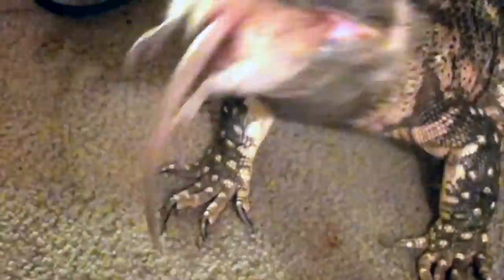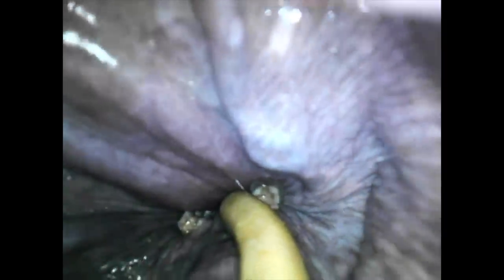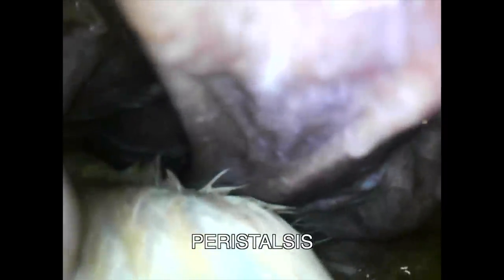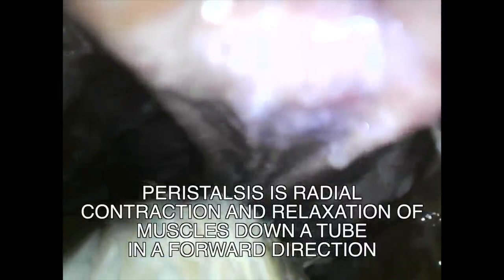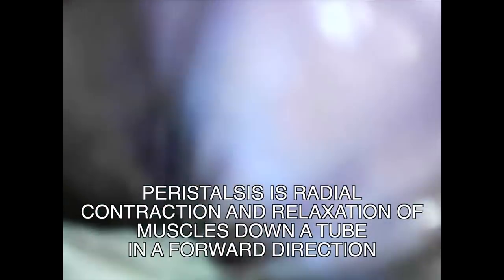LIZARD SWALLOWS RAT--Camera Follows Rat to Lizard's Stomach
Video of a rodent as it travels down the throat of a monitor lizard.

Veterinary gastroenterology of exotic animals.

Video taken on April 29, 2015 at a specialty veterinary clinic of a large white-throated monitor lizard (Varanus albigularis albigularis) taking a frozen-thawed feeder rodent.

Research of esophageal peristalsis in a monitor lizard showing sequential contraction of circular muscle which serves to push an ingested rodent toward the stomach.

A primary peristaltic wave occurs when the rat enters the esophagus during swallowing. The primary peristaltic wave forces the rat down the esophagus and into the stomach. Second peristaltic wave around the rodent is unclear.

Video for online degree programs, bachelor degree accreditation, and biostatistics for reptile feeding behavior; and degrees in zoology.

This video focuses on the science of snake behavior to support a master's thesis.  Video is for citation for junior high school, high school science reports.

Filmed with the University of Guadalajara for Biological and Agricultural Sciences, the division of Biological and Environmental Science Division, at the department of Botany and Zoology.

अपनी दावत का आनंद लेती छिपकली
  यह एक बोहत ही प्यारी छिपकली है। हम उससे बहुत प्यार करते हैं।
  कतरने वाले जानवर जैसे चूहे मॉनिटर छिपकली के प्राकृतिक आहार का एक महत्वपूर्ण हिस्सा हैं।

Isang bayawak nasisiyahan sa pagkain.  Ito ay isang malambing at mapagmahal na bayawak. Mahal na mahal namin siya.  Ang mga daga ay importanteng bahagi ng minomotor na natural na diyeta ng isang bayawak.

Kadal suka makan.  Ini adalah kadal yang manis dan lucu. Kami sangat menyayanginya.  Hewan pengerat adalah bagian penting dari diet alami kadal.

ஒரு பல்லி ஒரு விருந்தை அனுபவிக்கிறது.

இது ஒரு இனிமையான அன்பான பல்லி. நாம் அதை மிகவும் நேசிக்கிறோம்.
கொறிக்கும் பிராணிகள் ஒரு மானிட்டர் பல்லியின் இயற்கை உணவில் முக்கியமான பகுதியாகும்.

ఒక బల్లి ఒక విందు ఆనందిస్తుంది. ఇది ఒక మంచి ప్రేమించదగిన బల్లి. మాకు అది అంటే ఎంతో ఇష్టం.   ఎలుకలు మానిటర్ బల్లి యొక్క సహజ ఆహారంలో ముఖ్యమైన భాగం.